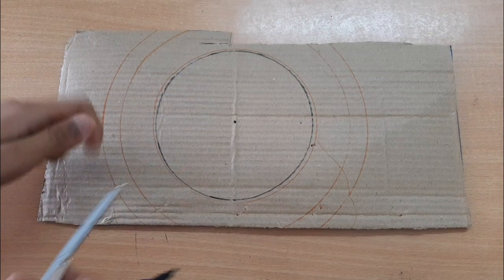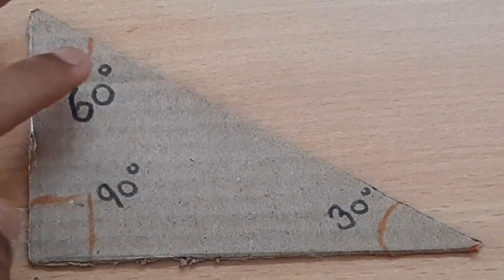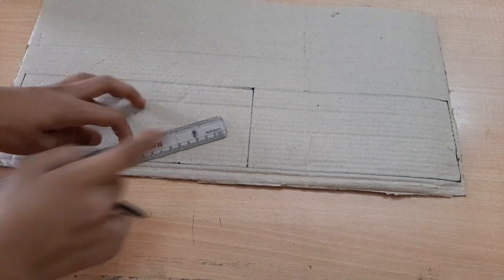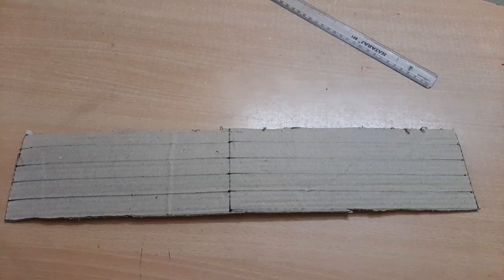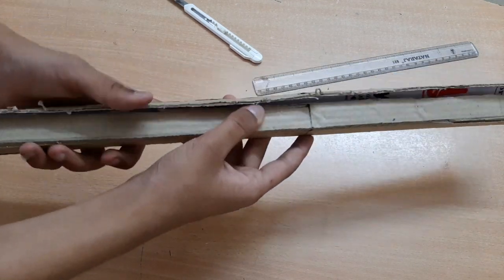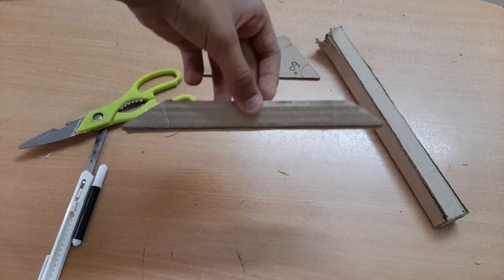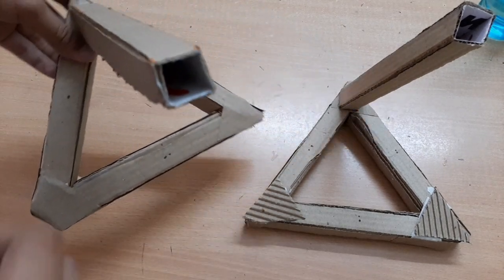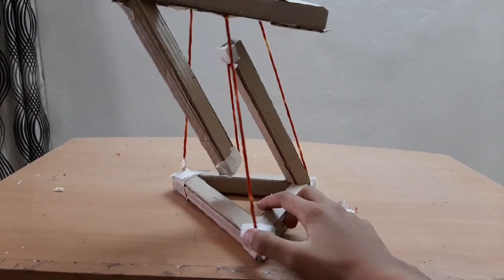IMPOSSIBLE ! ANTI GRAVITY STRUCTURE | MAKE AT HOME DIY | PERFECT SPR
🔥CONNECT US ON SOCIAL MEDIA🔥
👋PERFECT SPR ~
👋PERFECT SPR ~
💥COMMENTING RULES💥
👉YOUR COMMENTS SHOULD NOT HAVE ANY PROMOTIONAL CONTENT
👉IF YOUR COMMENT HAVING PROMOTIONAL CONTENT FOUND 3RD TIME THEN IT YOUR ACCOUNT WILL BE BLOCKED
💫VIDEO POSTING SCHEDULE💫
✅WE TRY TO POST 1 VIDEO IN A WEEK
✅SOMETIMES IF WE GET EXTRA TIME THEM WE MAY UPLOAD 2 VIDEO'S A WEEK
"Nothing is Perfect , Perfect is only SPR"
- PERFECT SPR